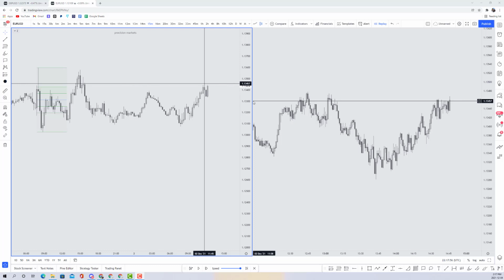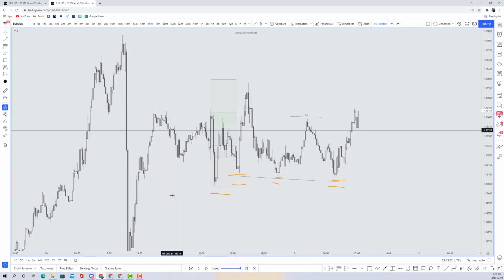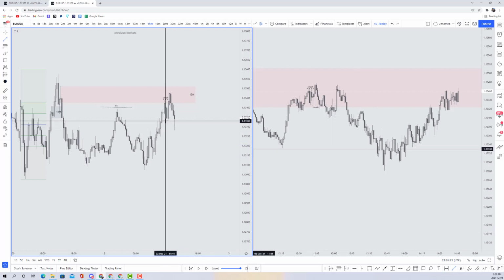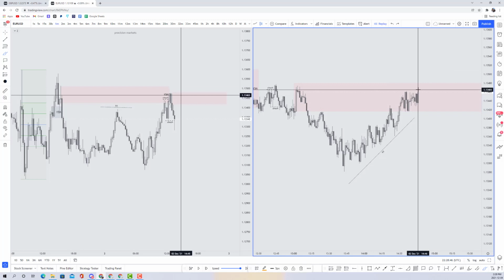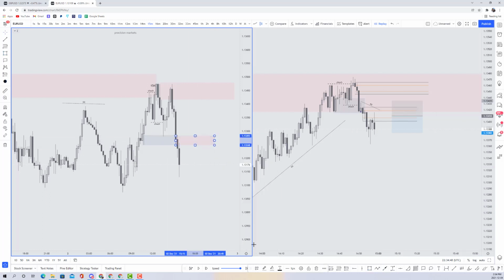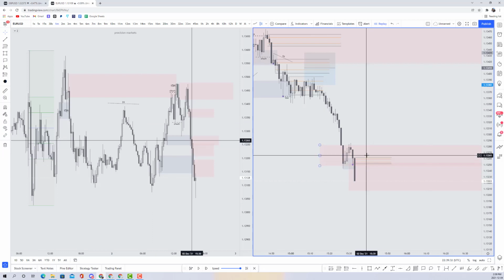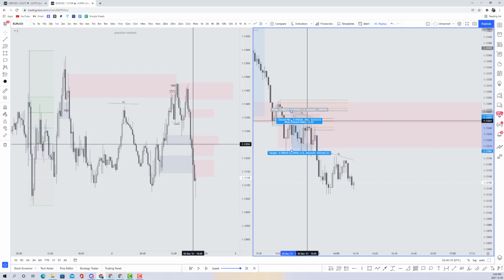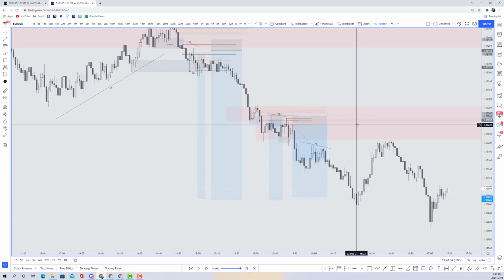Extra Content - Continuation Entries